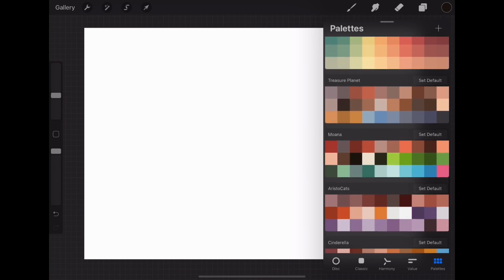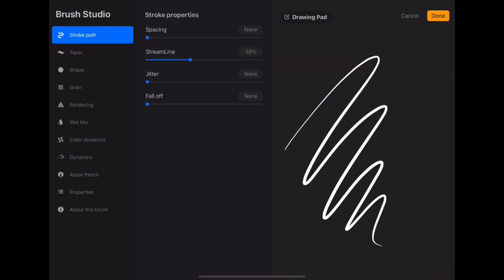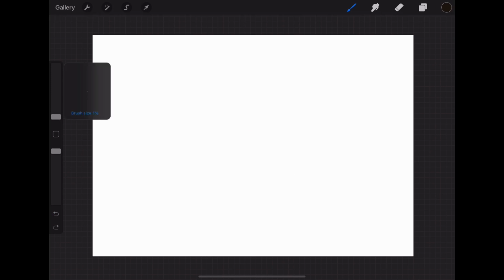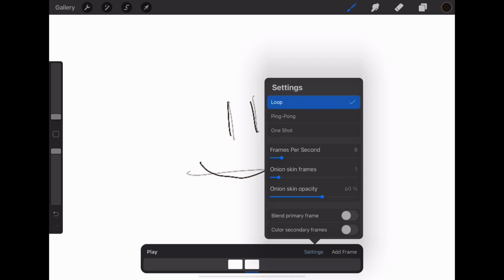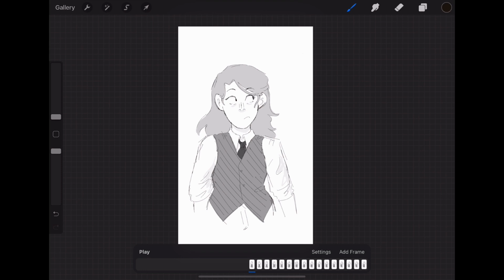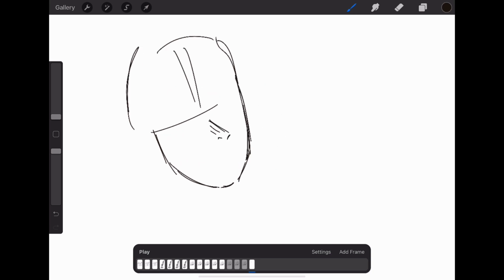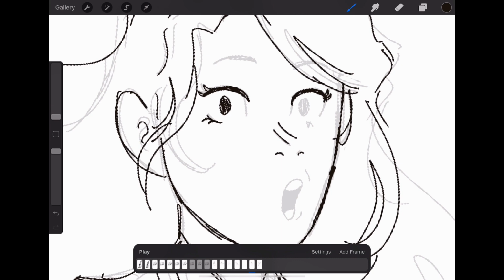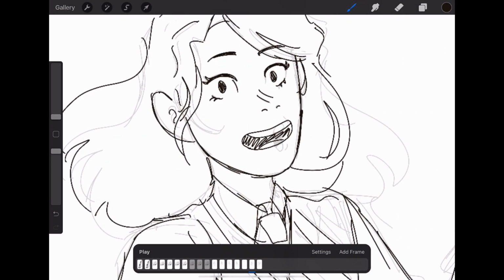Draw and Chat with Me! (Vol. 1)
Hi Everyone, and welcome to my very first YouTube video! Today I’m going to be answering some of the questions asked on my instagram polls while I animate one of my latest reels from Insta :) Enjoy!